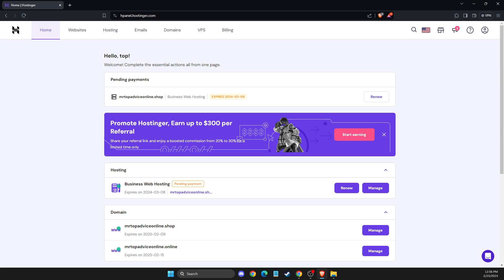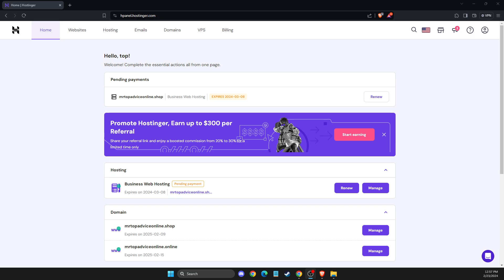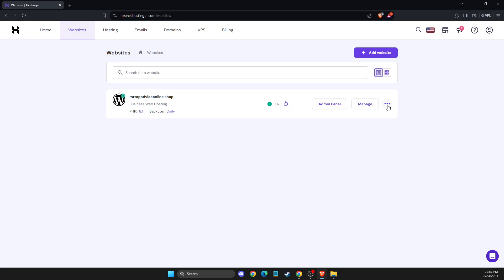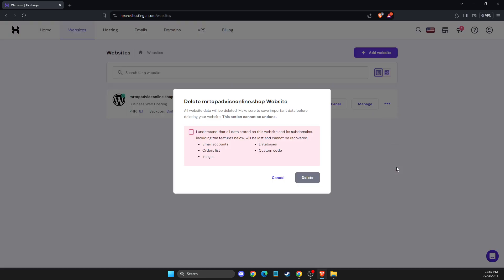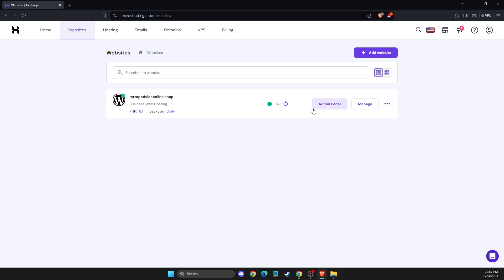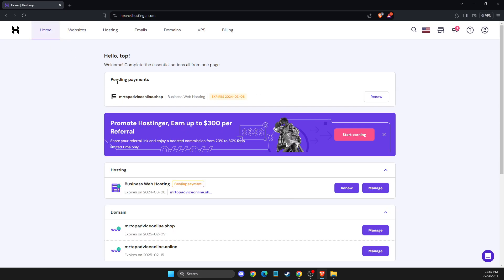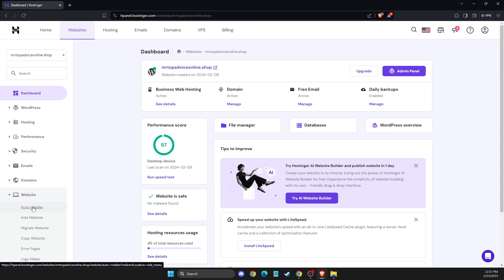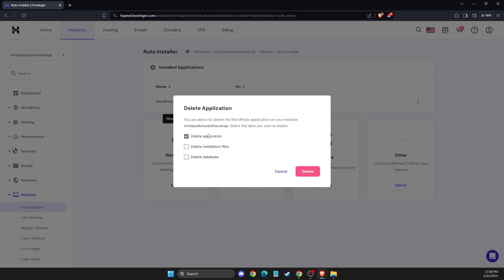How To Delete WordPress Website From Hostinger - Full Guide 2024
In this video I will show you How To Delete WordPress Website From Hostinger It's really easy and it will take you less than a minute to do so!